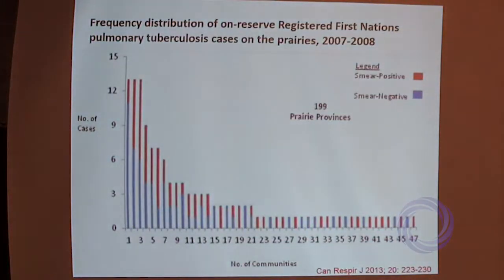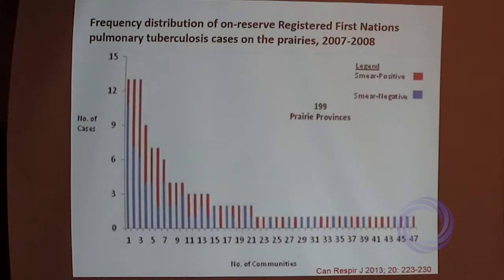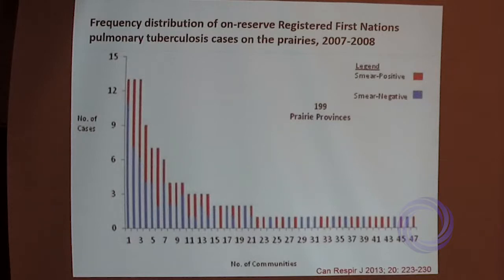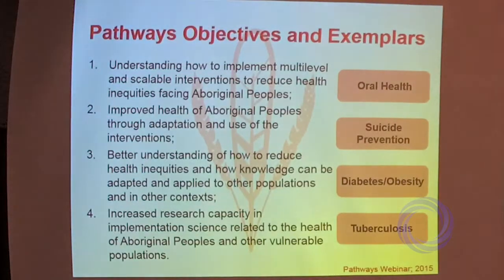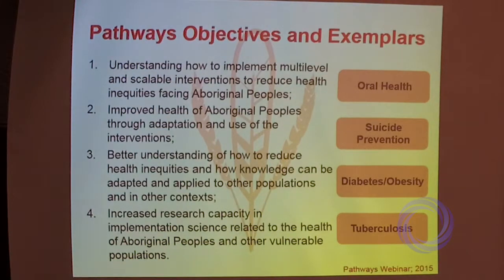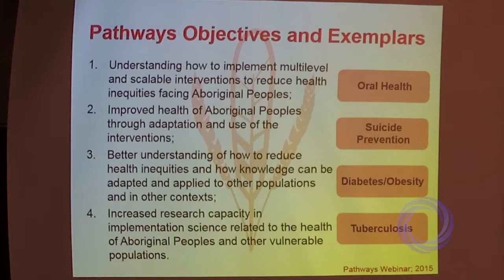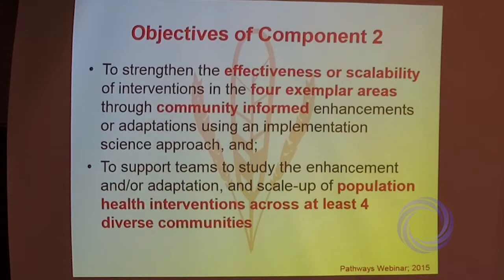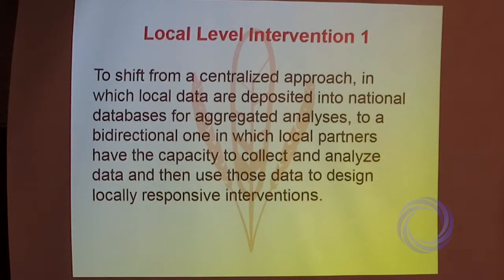Implementing the “Patient’s Charter for Tuberculosis Care”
Presentation from NCC Knowledge Exchange Forum: Towards TB Elimination in Northern Indigenous Communities - Implementing the “Patient’s Charter for Tuberculosis Care” in High Incidence Indigenous Communities and across Jurisdictional Borders: A CIHR Pathways Initiative: Richard Long, Sherry Clarke, Rita Janvier.